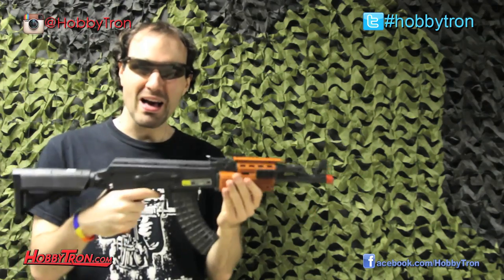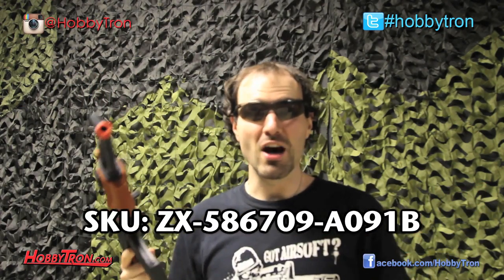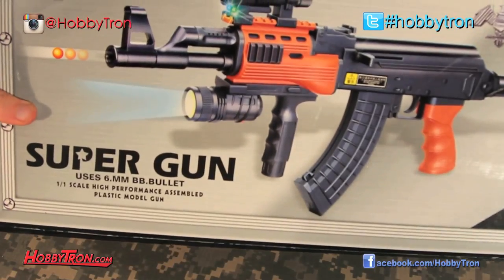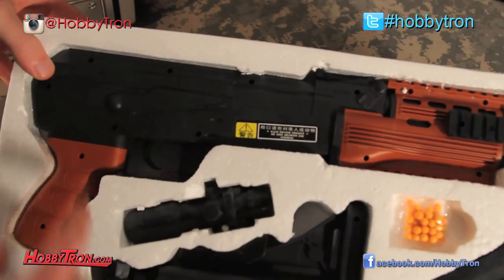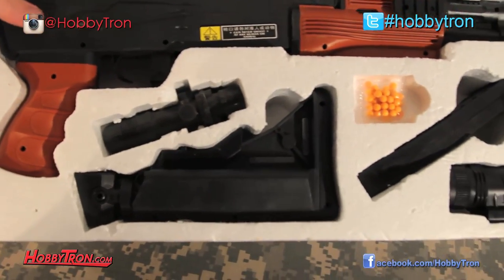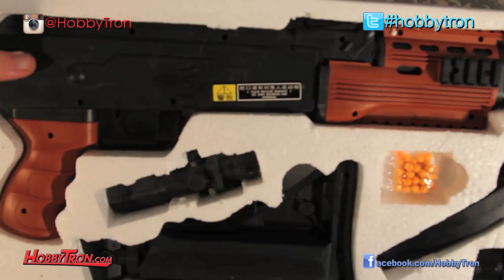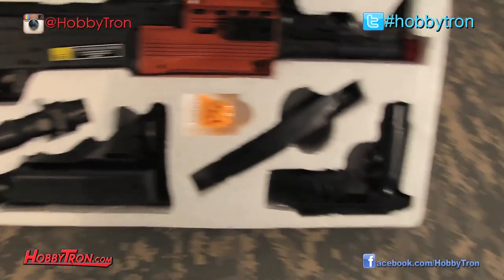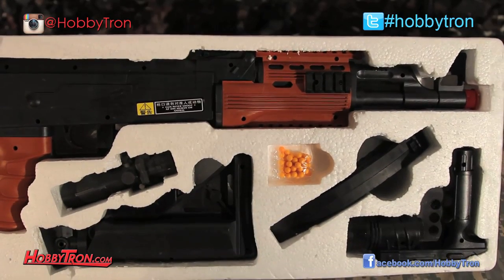Spec Ops AK-47 Spring Airsoft Assault Rifle Review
Shamus reviews the Spec Ops AK-47!
SKU: ZX-586709-A091B

Features:

-- Spring Powered
-- Plastic Construction
-- R.I.S.
-- Flashlight/Fore Grip Attachment
-- Collapsible Stock
-- Magazine Capacity: 300
-- FPS: 28

Looking to upgrade your game? Want something a little more higher end? We have what you're looking for.

Not a fan of electric guns? Would you like to try your hand at one of our many gas guns? We have many CO2 and Green Gas guns to choose from. You can sort through our selection and pick one up